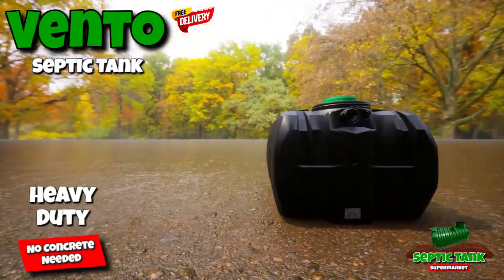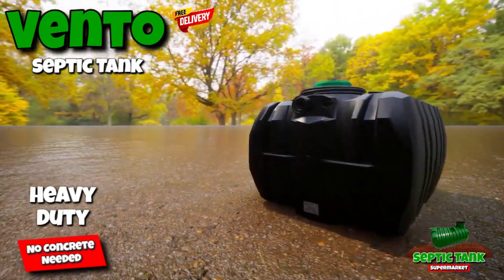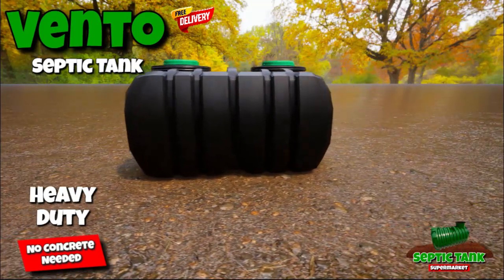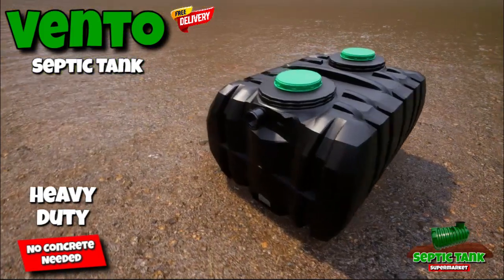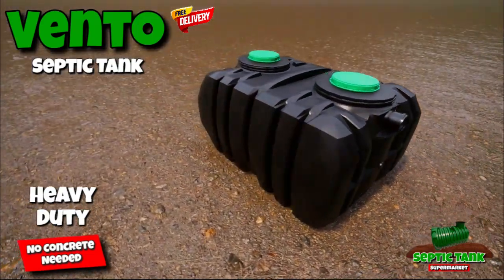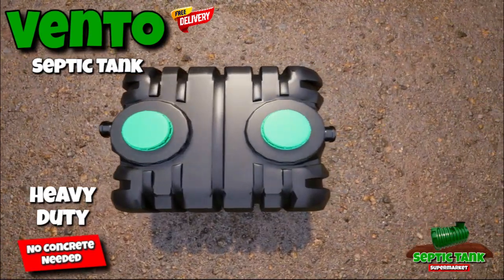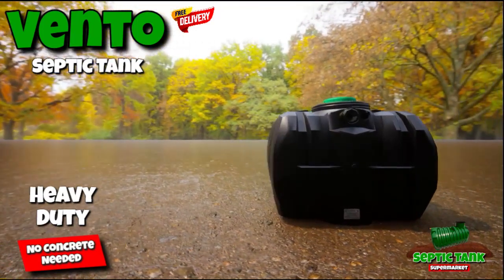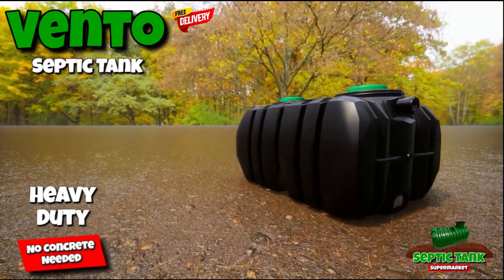Ditch the Drainpipe Blues - Your Complete Guide to the Tricel Vento 20 Person Septic Tank in the UK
Tired of the hassle and expense of a malfunctioning septic system? Look no further than the Tricel Vento 20 Person septic tank - the UK's ultimate solution for efficient and reliable wastewater treatment for your home!

In this in-depth video, we'll dive deep into everything you need to know about the Tricel Vento 20:

Unleash the Power of 5,000 Litres: Discover how this spacious and robust tank effortlessly handles the wastewater needs of up to 18 people, making it perfect for cottages, bungalows, and small homes across the UK.
Say Goodbye to Backbreaking Digs: The low-profile design minimizes excavation, saving you time, money, and potential garden disruption. Plus, its lightweight construction makes installation a breeze, even for DIY enthusiasts.
Peace of Mind, Guaranteed: Enjoy unmatched durability and longevity thanks to the tank's high-density polyethylene construction, built to withstand the toughest UK weather conditions. Rest assured, your Tricel Vento 20 comes with a 10-year warranty for complete peace of mind.
Nature's Helping Hand: Witness the integrated outlet filter system in action, effectively removing solids and protecting your soakaway for optimal performance and extended lifespan.
Beyond the Basics: We'll go beyond the specs and delve into installation tips, maintenance advice, and cost considerations, equipping you with all the knowledge you need to make an informed decision about the Tricel Vento 20.

Compare and Contrast: We'll put the Tricel Vento 20 head-to-head with other popular septic tank options in the UK, helping you choose the perfect fit for your needs and budget.
Get Expert Insights: We'll interview Tricel specialists to answer your burning questions about the Vento 20 and ensure you have all the information you need for a smooth and successful installation.
So, ditch the drainpipe blues and join us on this journey to septic system satisfaction!